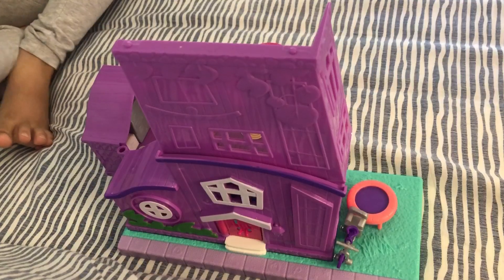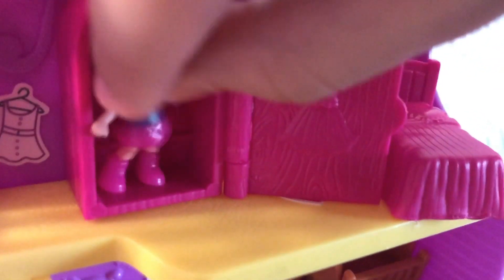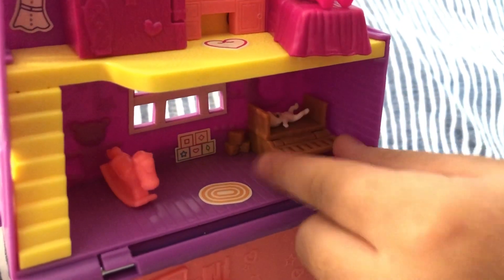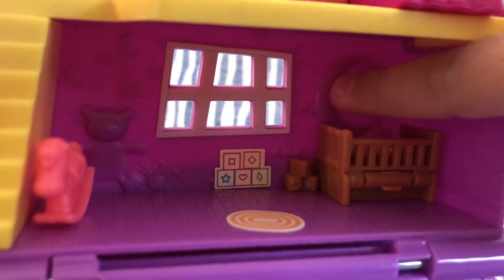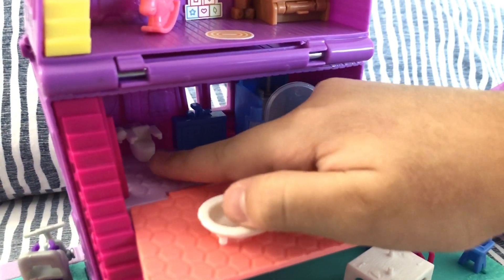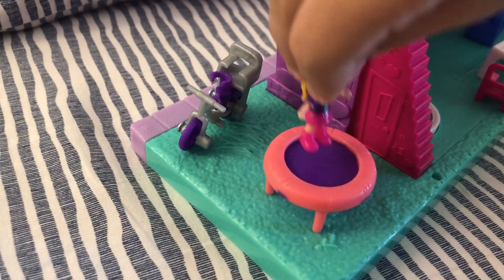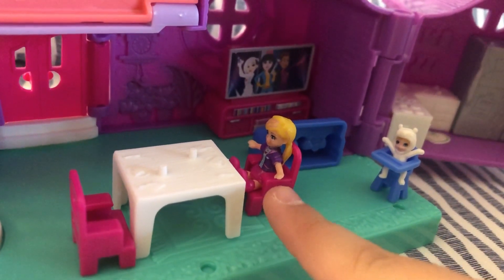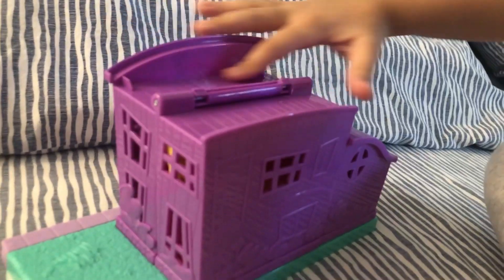Toy review- Pollyville pocket house play set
Pollyville pocket house play set toy review by Siona.